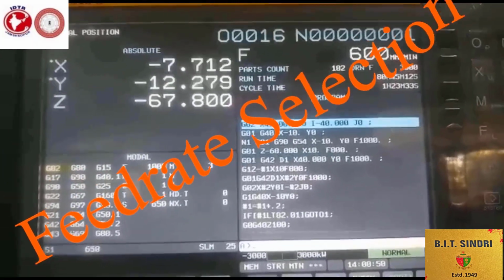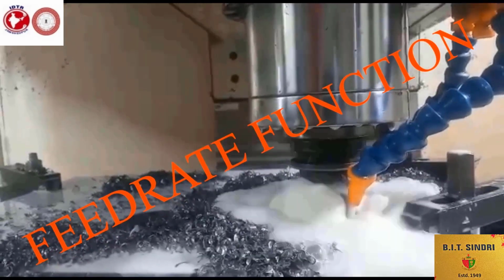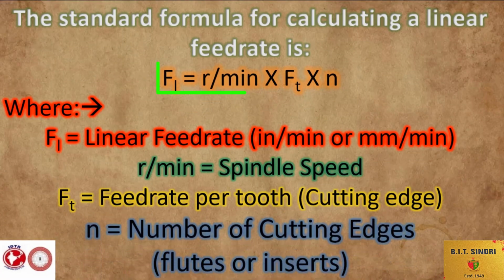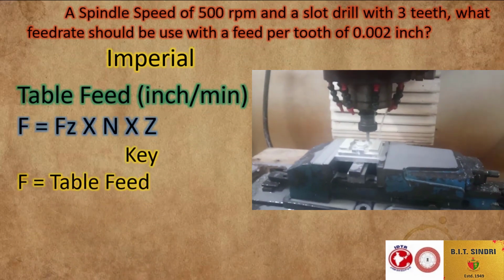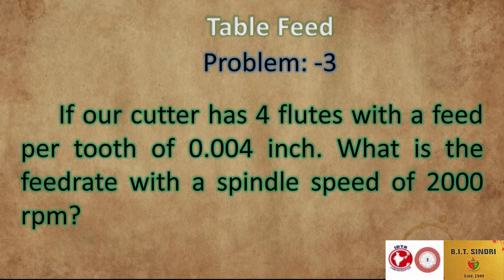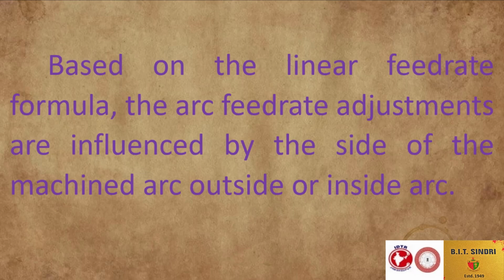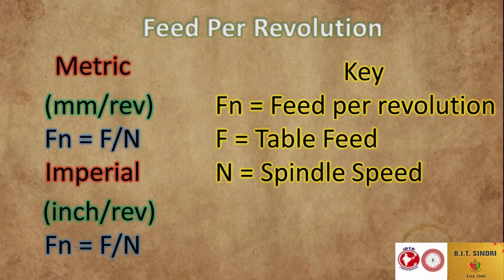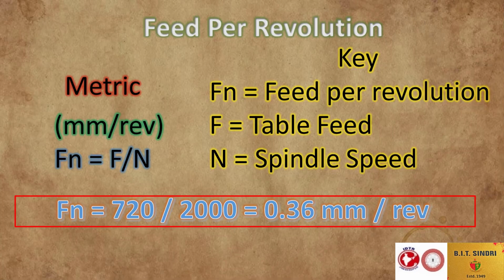How to Calculate Feedrate / CNC Manufacturing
Please click on the link, CNC Manufacturing - How to Calculate Spindle Speed (Metric and Imperial)

Please click on the link, CNC Manufacturing - How to Calculate Cutting Speed (Metric and Imperial)

Master machine shop calculations and formulas. As a machinist, arguably the most often used maths equations we use is to calculate feedrate

in this course, you will learn how to quickly work out feedrate for your cutter, how to select the correct table feed rate for the perfect finish.

Everything explaining using both metric and imperial unit.

Feedrate Selection,
Feedrate Control,
Feedrate functions
(a) Feedrate per minute
(b) Feedrate per revolution
Constant Feedrate

No previous knowledge required
Who this course is for:
Machinists, Engineers and Apprentices